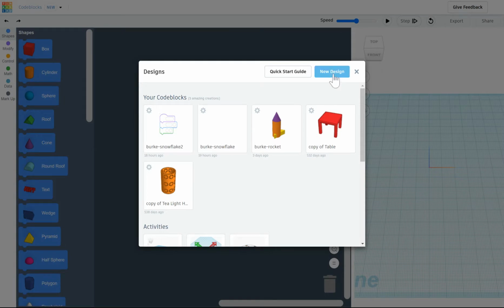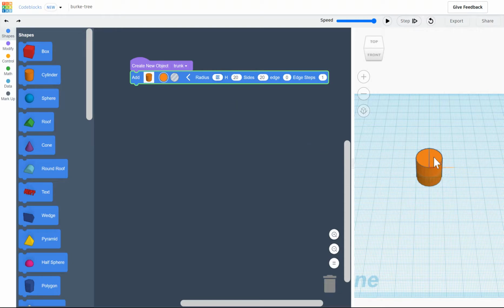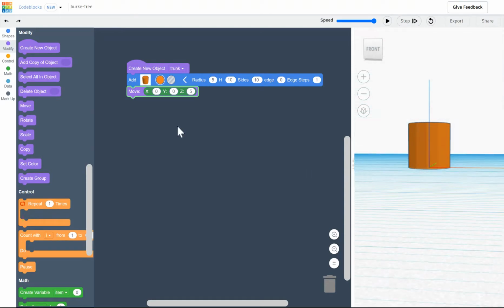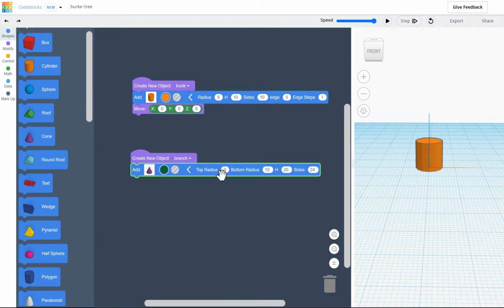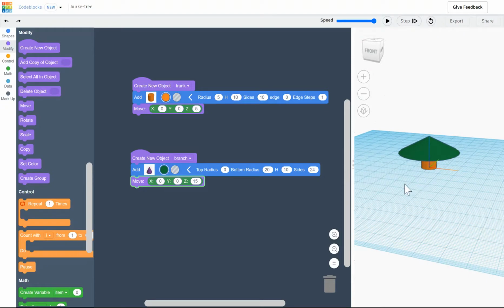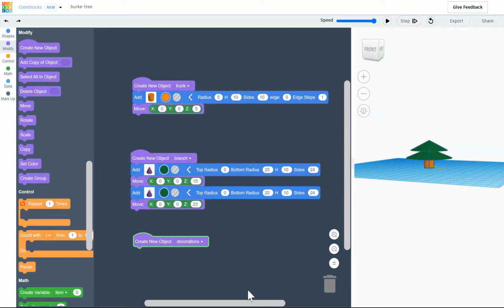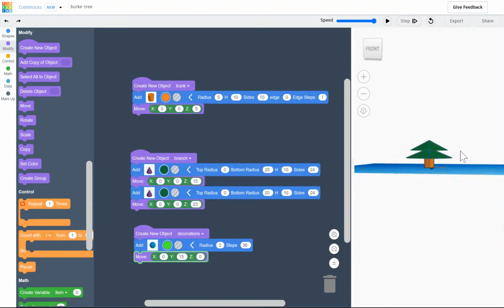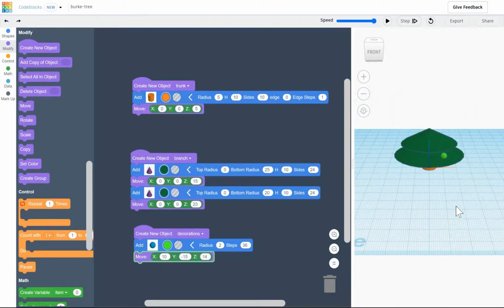CodeBlocks Tree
How to start and design  a decorated tree in CodeBlocks